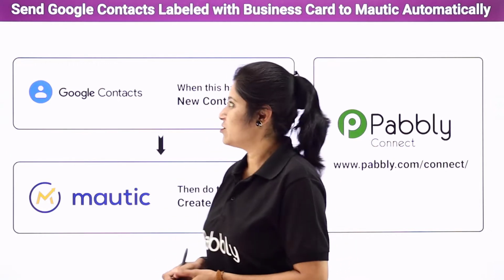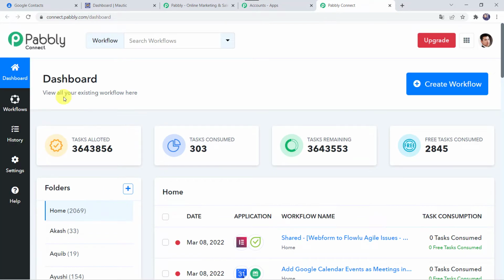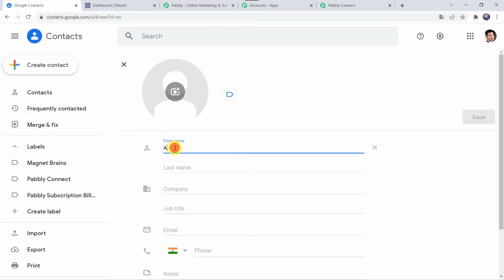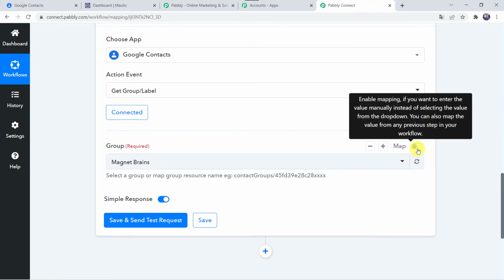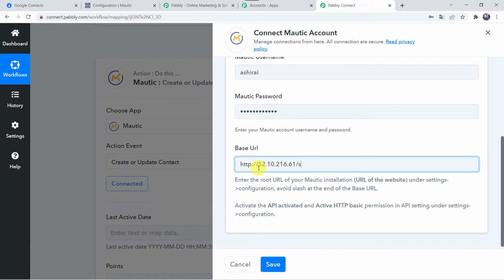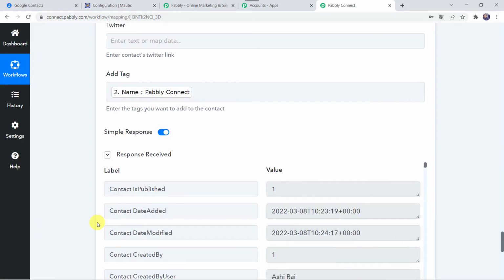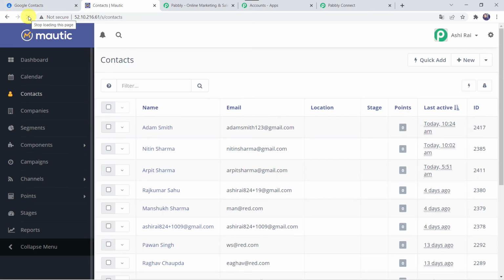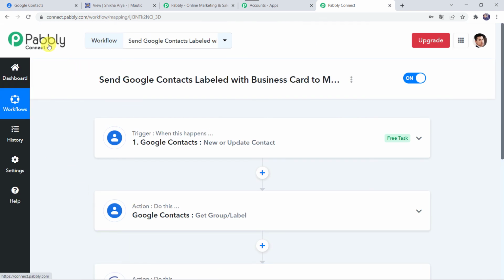Send Google Contacts Labeled with Business Card to Mautic Automatically - Google Contacts to Mautic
In this video, we will learn Google Contacts Mautic integration, where you can send google contacts labeled with business card to mautic automatically with the help of Pabbly Connect.